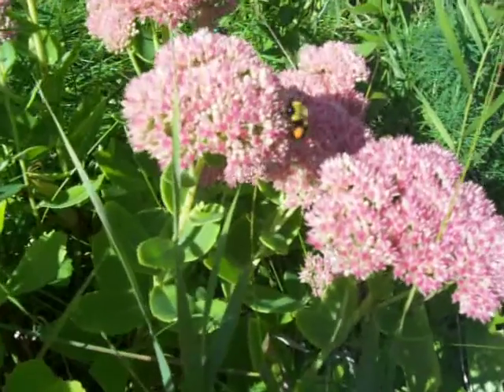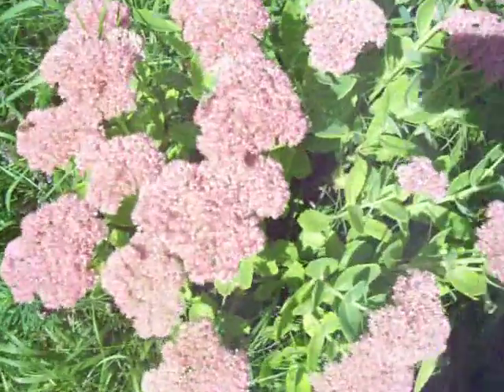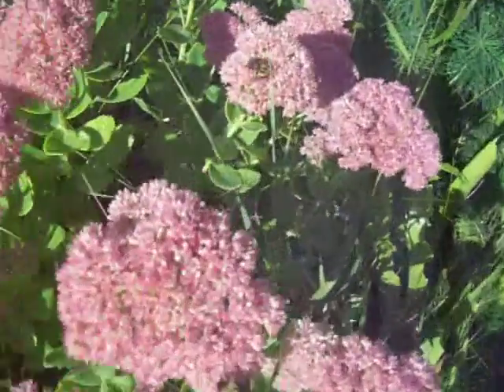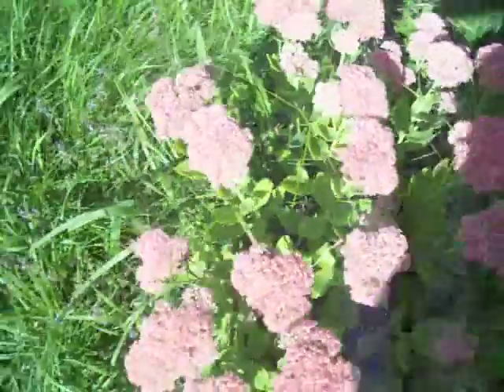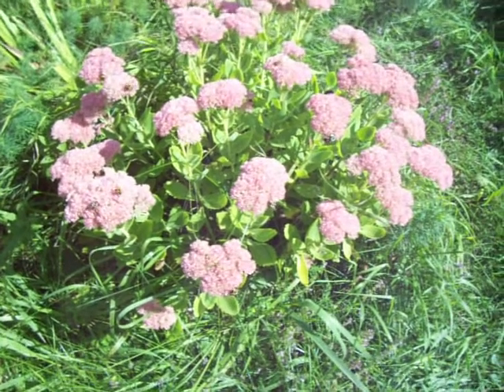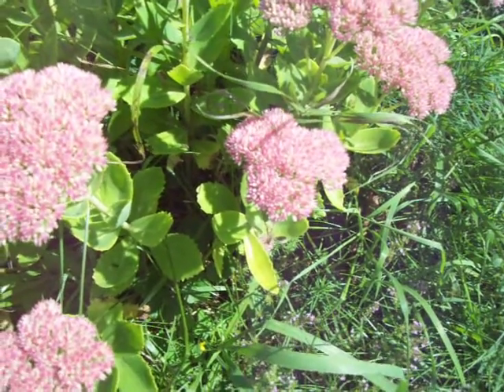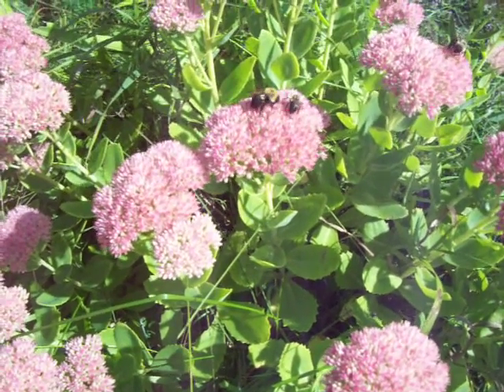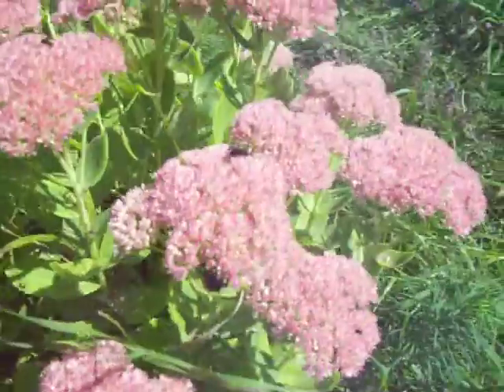Nancy Today: Bumble bee autumn fest ASMR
This blooming sedum is covered with bumblebees!  All sorts and sizes.  One with big orange balls on the sides of his legs.